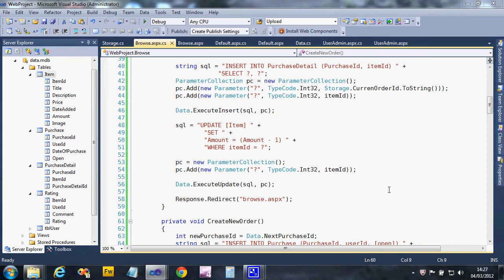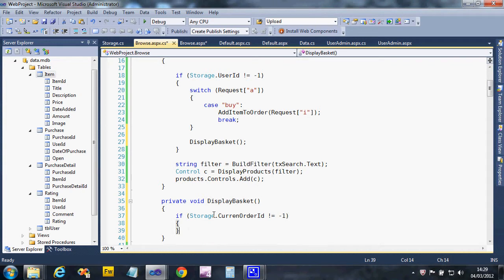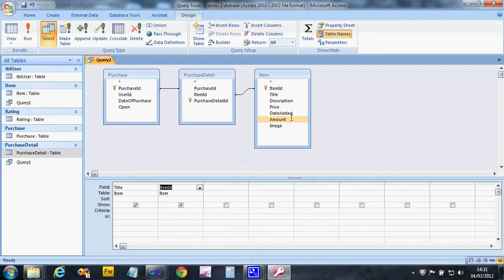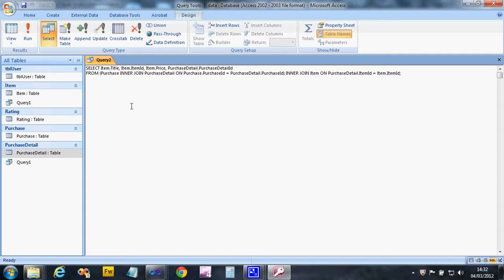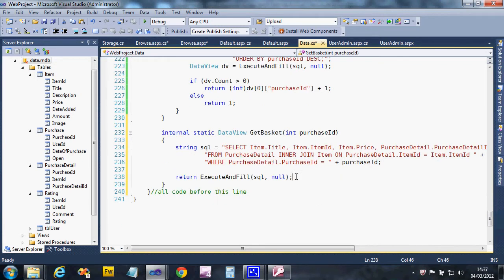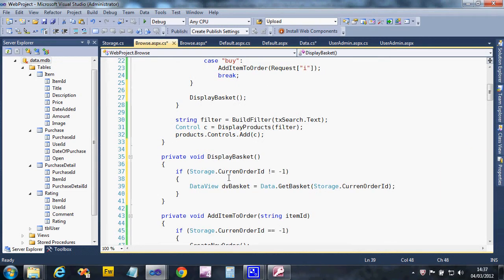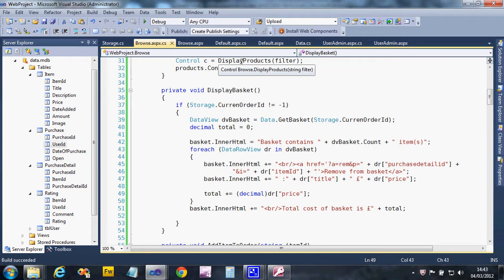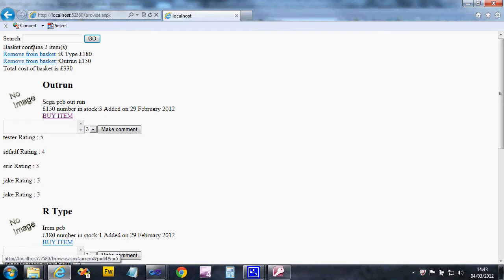Browsing products part six Showing the basket and removing items.avi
This video shows you how to retrieve data for the basket contents by producing a query that takes data from several related tables. and building hyperlinks that allow us to remove items from our order.